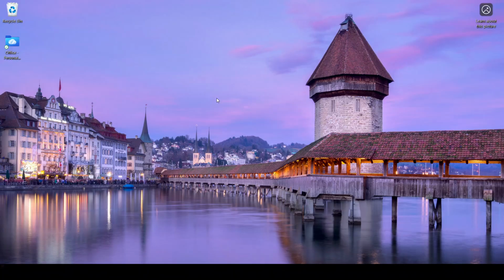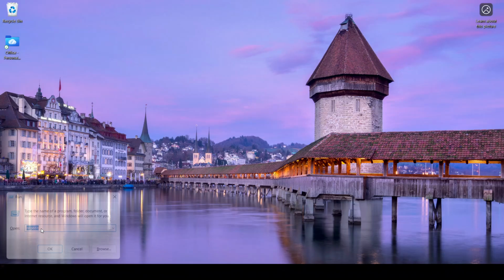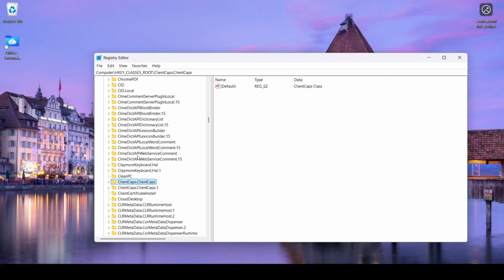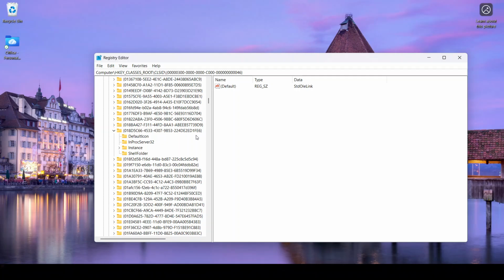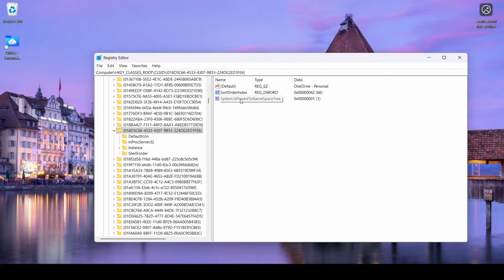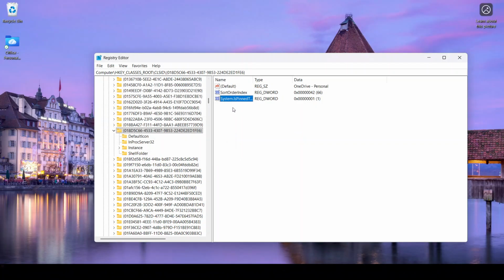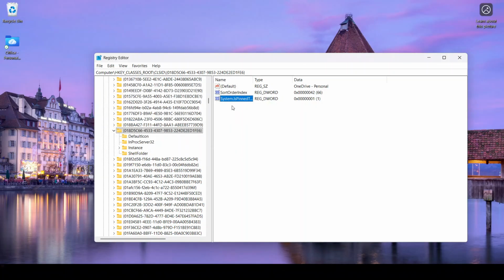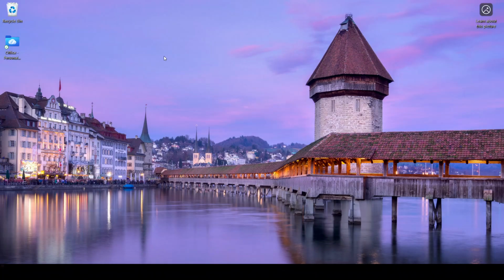How to Add or Remove the Onedrive Shortcut in File Explorer 2026 (Step By Step)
Learn How to Add or Remove the Onedrive Shortcut in File Explorer in this video.

In This Video, We'll Show You 👇
Remove Onedrive Shortcut
Onedrive Shortcut File Explorer
Onedrive Shortcut
Add Onedrive File Explorer
Remove Onedrive File Explorer
Onedrive File Explorer
Onedrive
Add Or Remove Onedrive
Hide Onedrive From File Explorer
Show Onedrive In File Explorer
Onedrive Sync
Onedrive Tutorial
File Explorer Tips
Onedrive Not Showing
Onedrive Missing
Fix Onedrive
Onedrive Settings
Onedrive Setup
Microsoft Onedrive